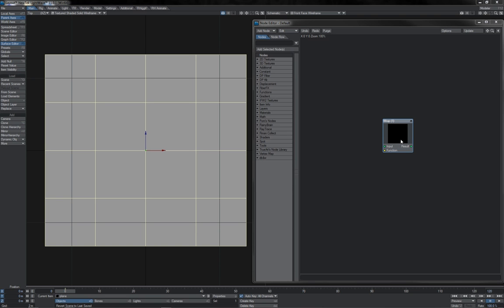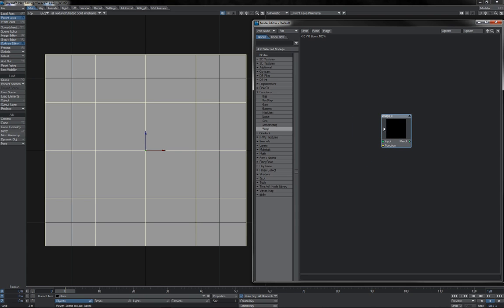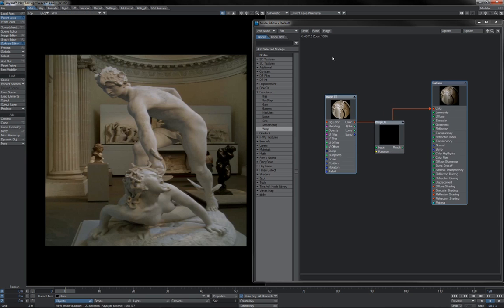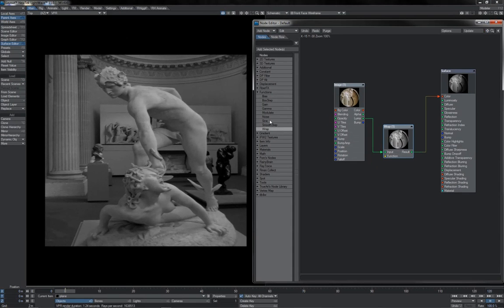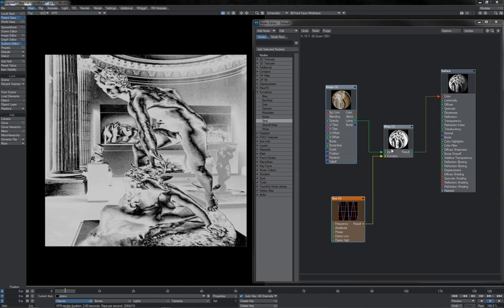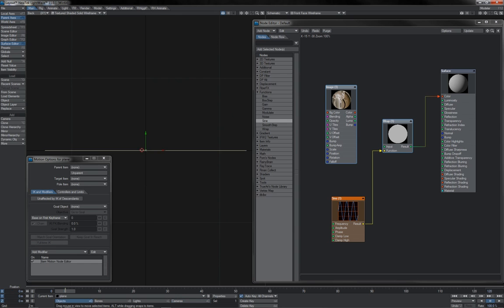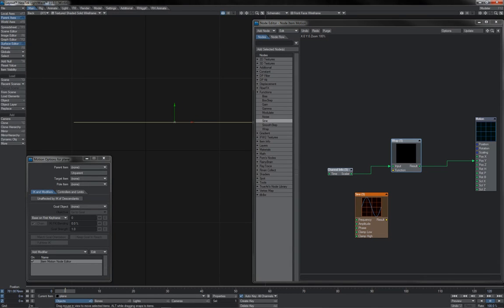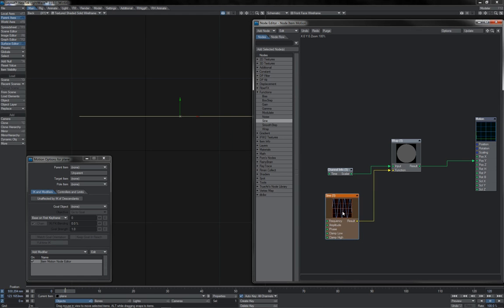RHN Nodes - Wrap (Full)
This video from the RH Nodal tutorial series for LightWave3D demonstrates the functions and use of the Wrap node.